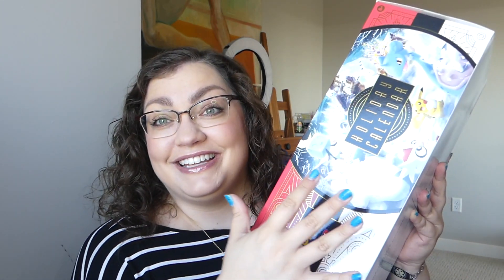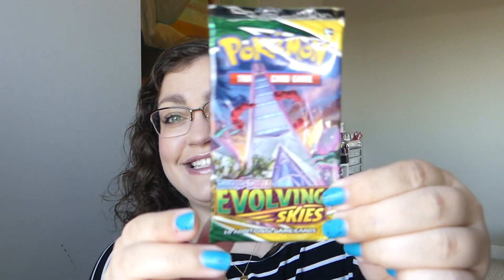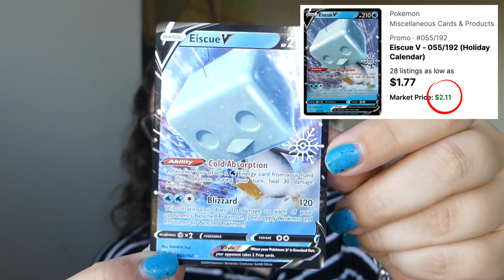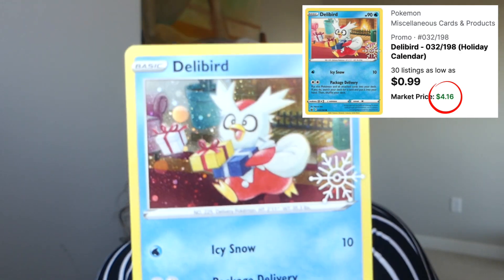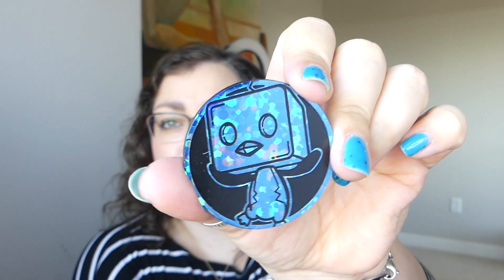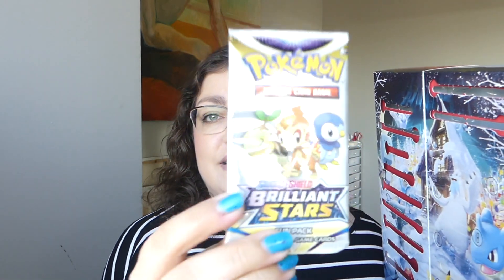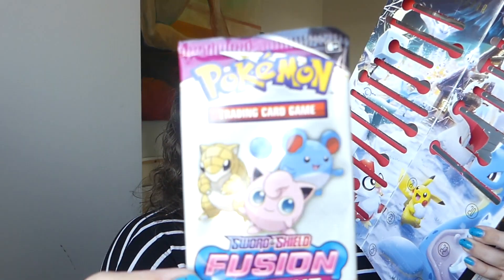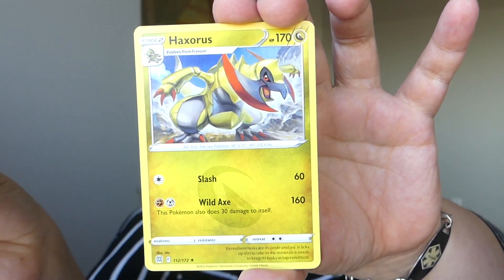WORTH OPENING?? | Pokémon TCG: Holiday Calendar (2022)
I wasn't planning on purchasing one of these advent calendars from Pokémon this year, but when I saw that the promo cards alone practically paid for the whole product? I couldn't pass it up! Let's find out if there are any other treasures amongst the promos... ( ॣ•͈૦•͈ ॣ)

★On my face:
◇ SKIN INC Supplement Bar Serum Glow Filter
◇ HUDA BEAUTY GloWish Multidew Vegan Skin Tint Foundation "02 Fair Light"
◇ HAUS LABS BY LADY GAGA Triclone Skin Tech Medium Coverage Foundation "110 Light Neutral"
◇ Alleyoop Stack The Odds Compact Palette "Sunkissed"
◇ Wander Beauty On-the-Glow Blush & Illuminator "Bare/Nude Glow"
◇ Essence Bye Bye Panda Eyes! Smudge-proof Volumizing and Defining Mascara
◇ ONE/SIZE By Patrick Starrr BrowKiki Micro Brow Defining Pencil "Medium Brown"
◇ Undone Beauty Big Poppa Lip Gloss "Watercolor Rose"

★On my bod:
◇ Shirt: H&M
◇ Necklace & Ring: Gifts
◇ Glasses: Prada (Pearle Vision)
◇ Nails: Leesha's Lacquer "Blue Jay Biway"